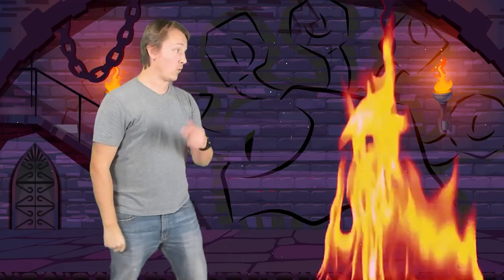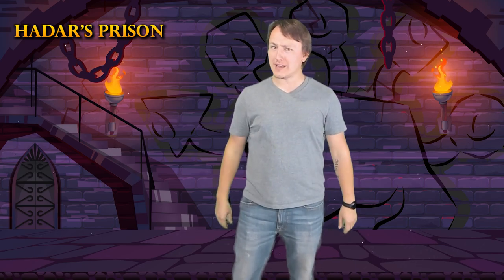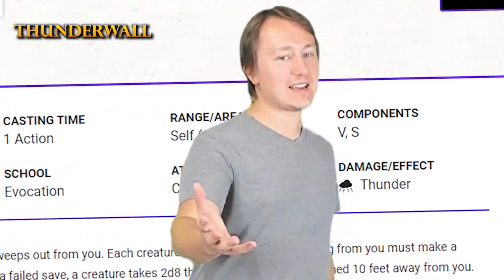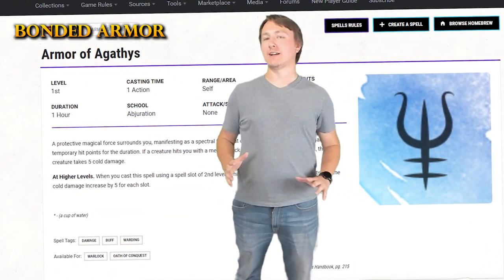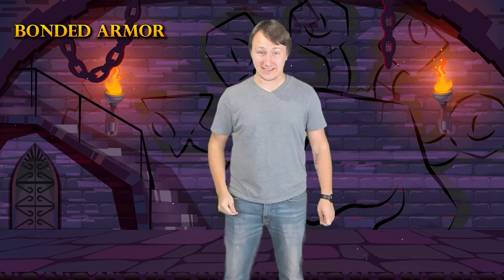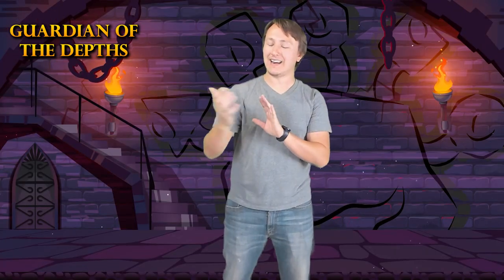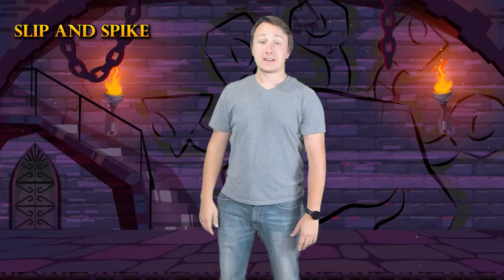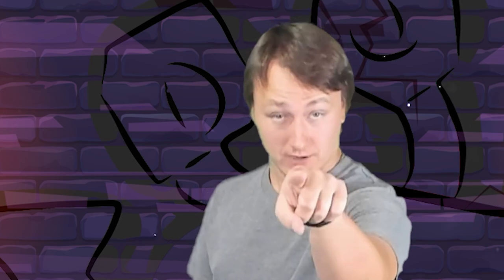Amazing Spell Combos for Dungeons and Dragons 5e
🌲 LinkTree In Dungeons and Dragons there are so many spells with so many different effects. But what happens when we combine 2 spells together?  Well, today we are going to find out.

Im going to take you through 5 Amazing Spell Combos for Dungeons and Dragons 5e that you can use in your D&D session today.

As always, many of these combos are incredibly powerful.  Because of this dungeon masters may vary on their allowed usage of these combos. So before you pull any of these out at your Dnd session talk to your DM to make sure they are ok with you using these combos!

Behold this Crit, The New Dnd Livestream Show
Live Fridays at 7:30PM EST on Twitch
Dungeons and Dragons Show